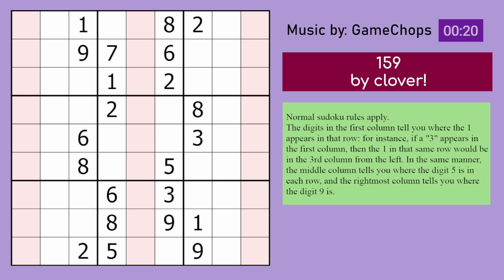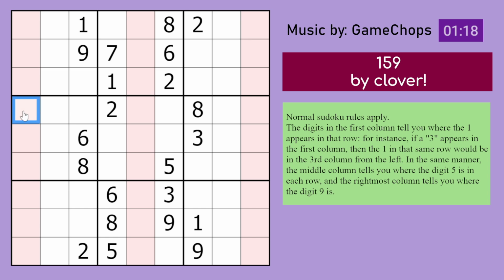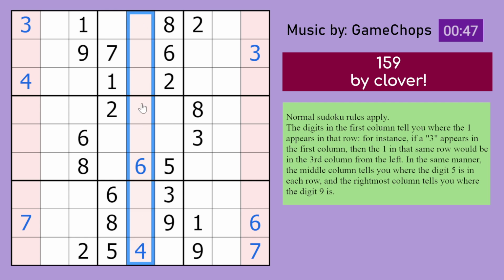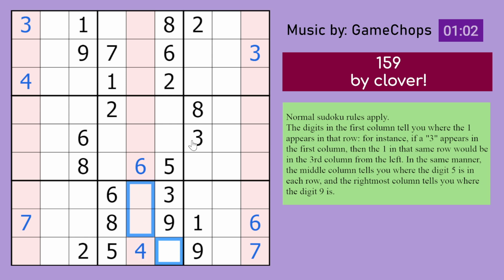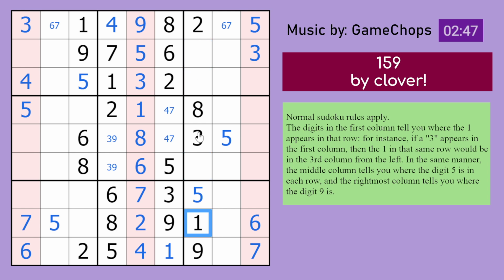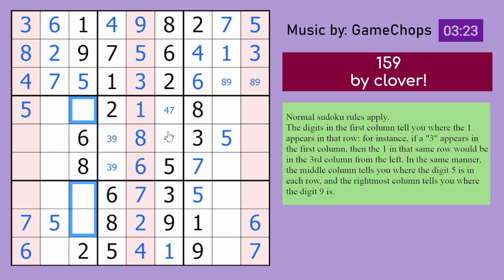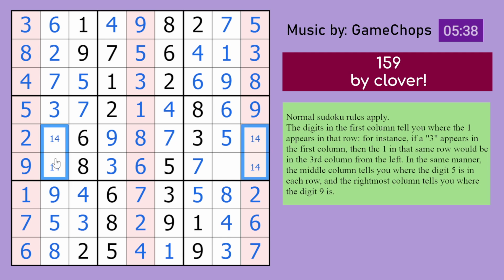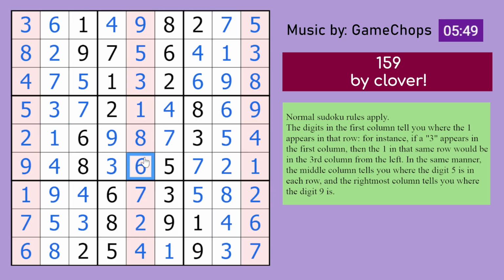Genuinely Approachable Sudoku: 159 | 5 February 2024